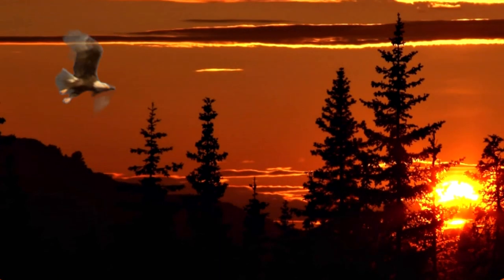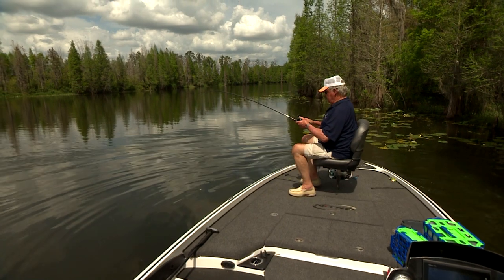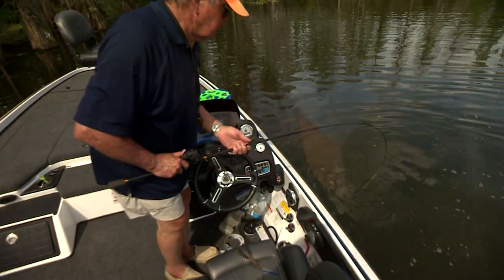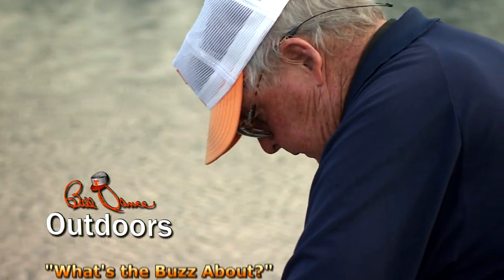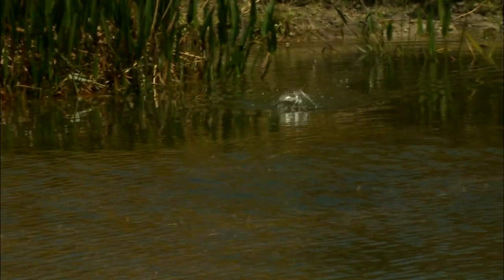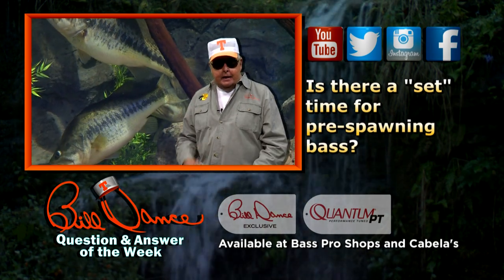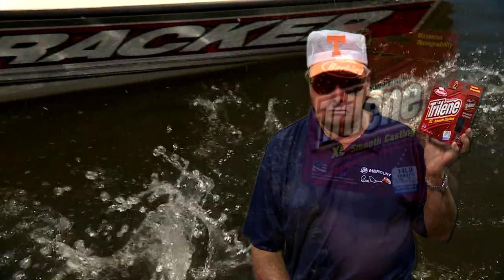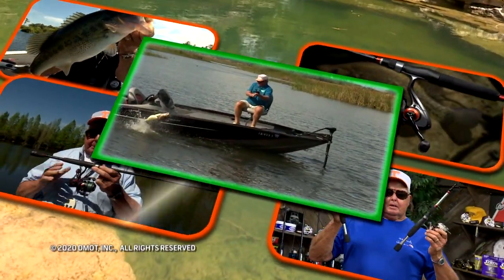What's the Buzz About?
Bill teaches us how to fish with buzz baits in this episode of Bill Dance Outdoors. Find out why these baits are so good for topwater success!